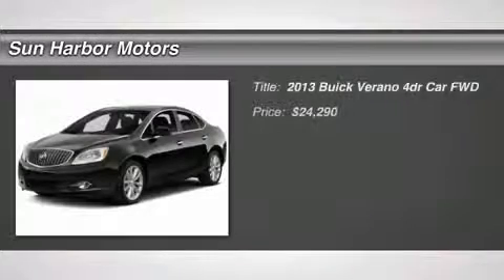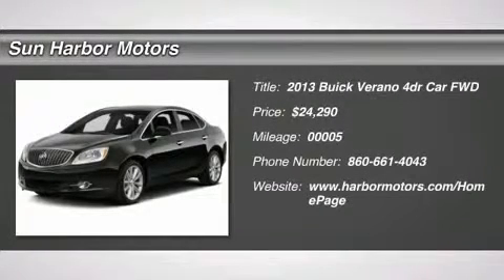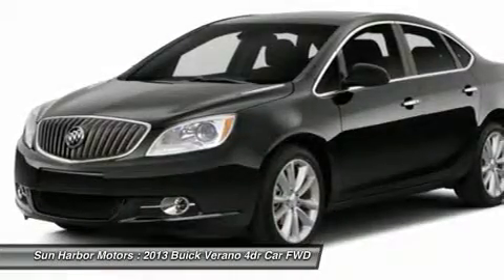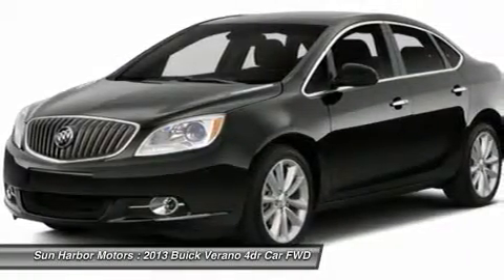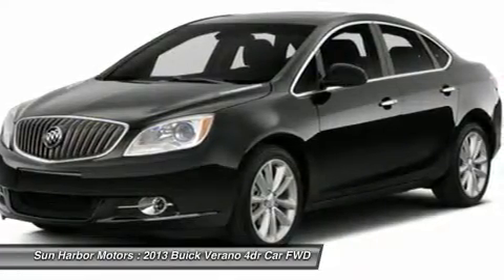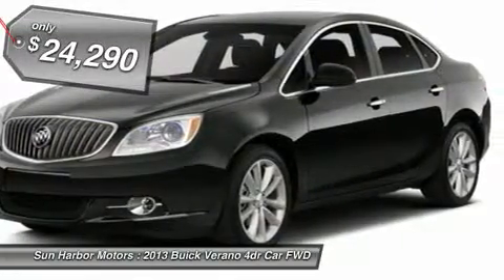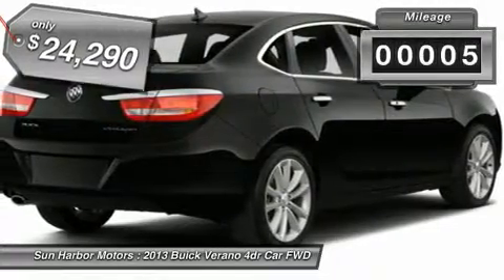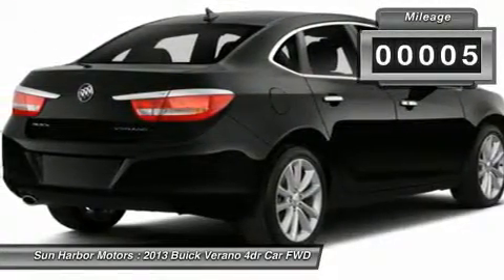2013 BUICK VERANO Old Saybrook, CT HG11573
2013 BUICK VERANO Old Saybrook, CT
Stock# HG11573

Sun Harbor Motors
225 Middlesex Tpke

Don't miss this 2013 Buick Verano. It's equipped with Automatic transmission and features a CRYSTAL exterior. With 5 miles, you'll want to take this car home. Make a great choice today.